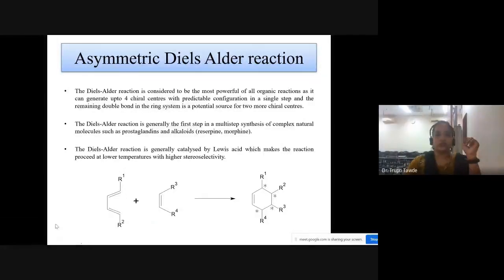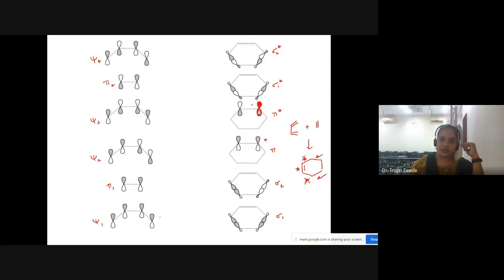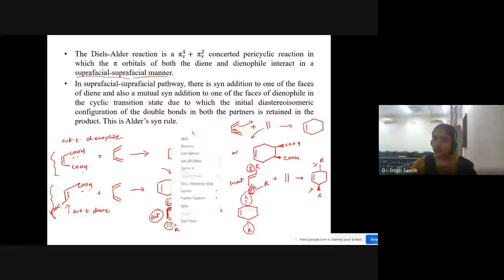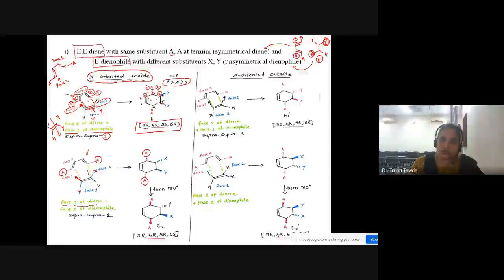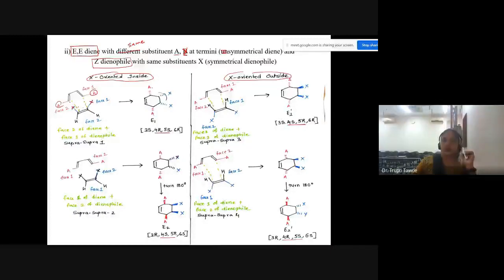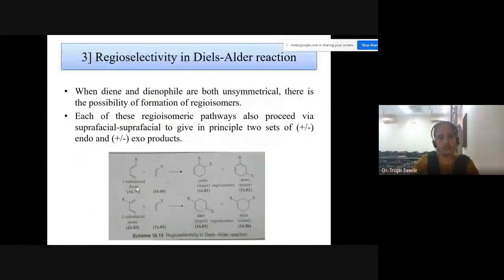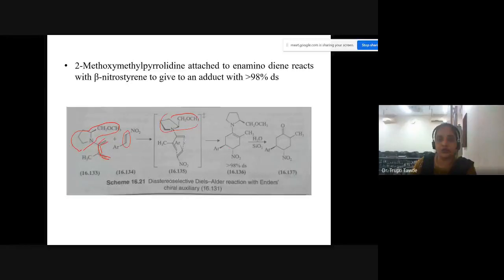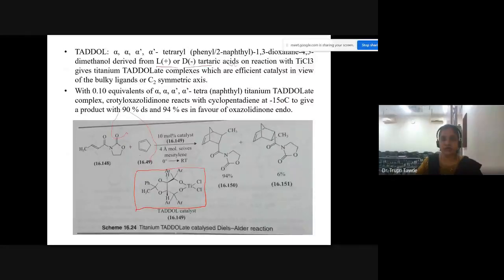Diels Alder Reaction